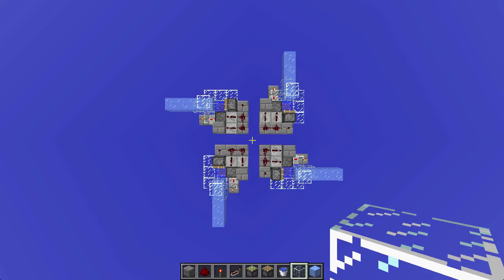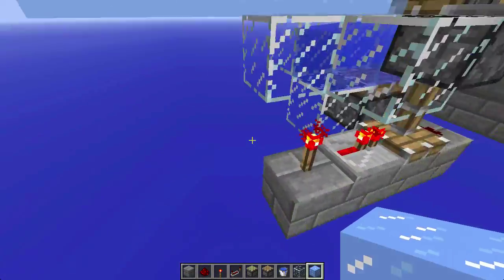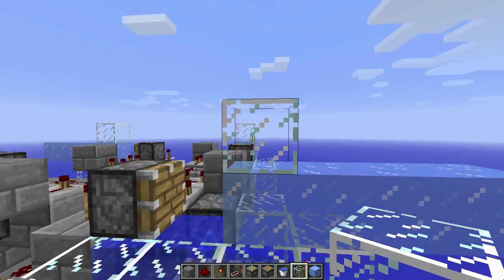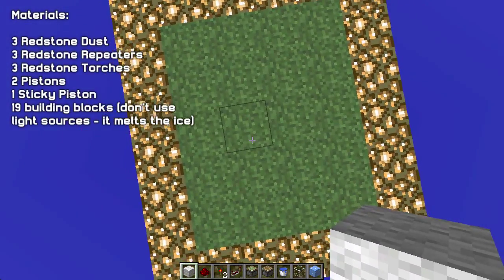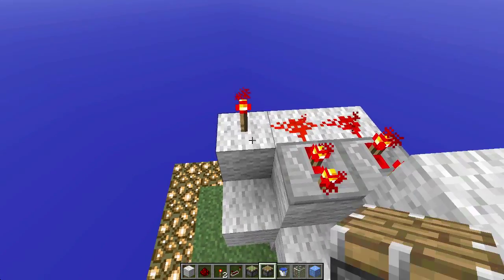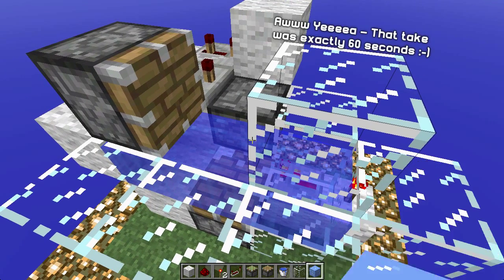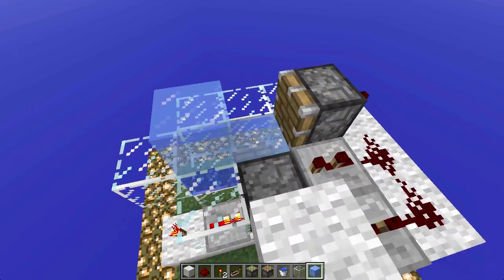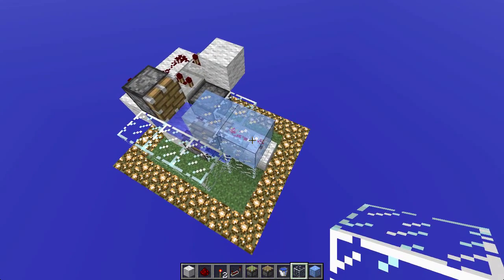World's Smallest Minecraft Ice Machine [Tutorial]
A very short tutorial on the world's smallest ice machine! By the way, that's a direct challenge to you guys: show me up and create something smaller! I love to be outsmarted with this stuff, and a little friendly competition creates the best possible product for the community. As always, I appreciate feedback in the comments :-) If you have any questions, leave them down in the comments or PM me; I always answer both!